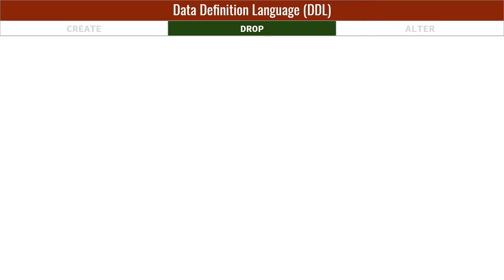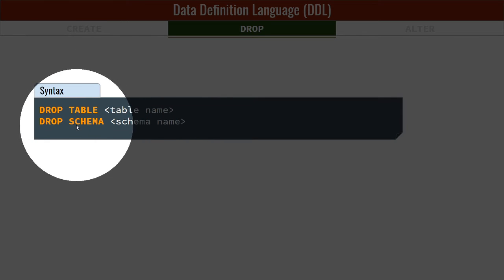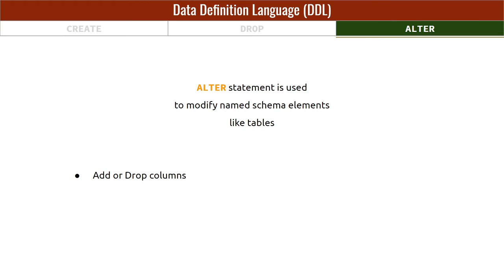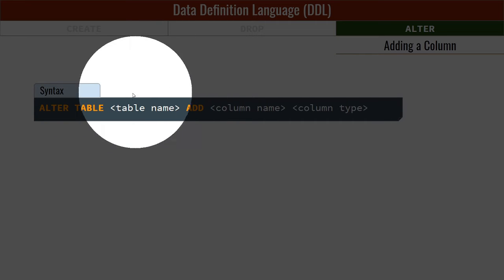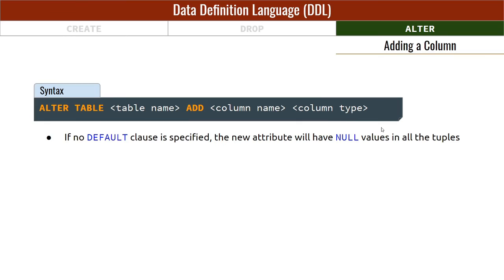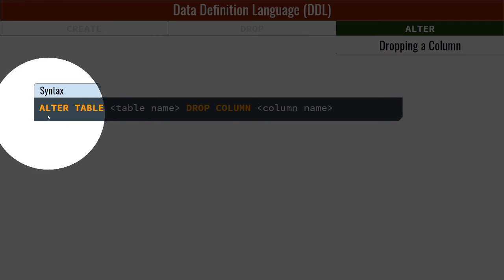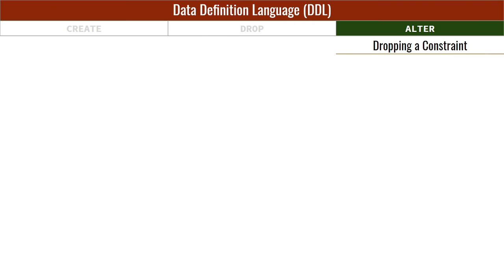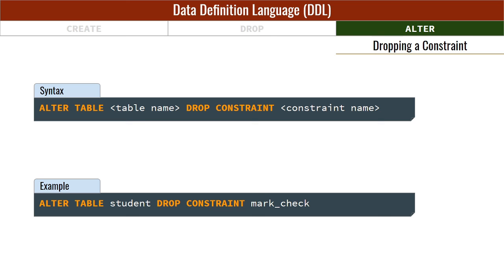3C03CSC 061 SQL Recap 3 ALTER and DROP Statements